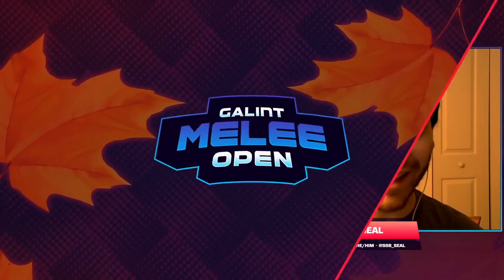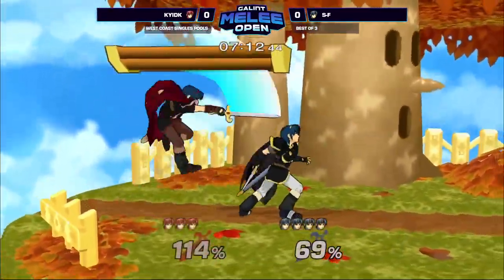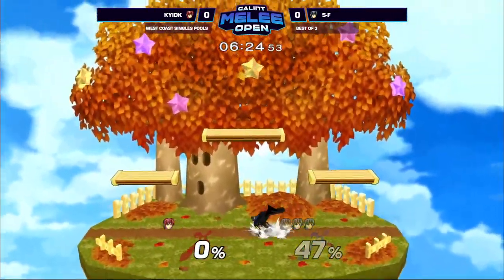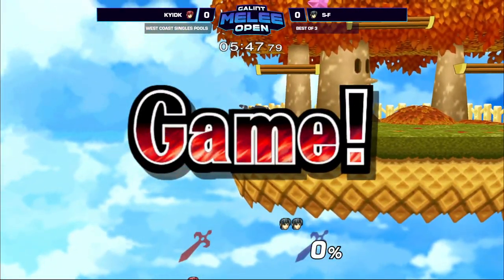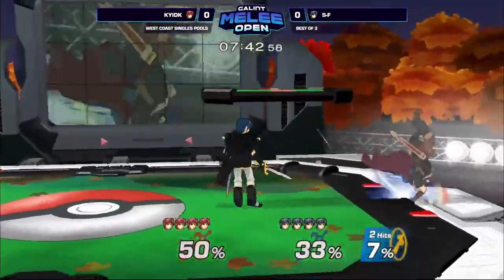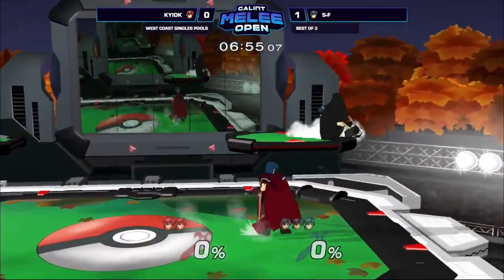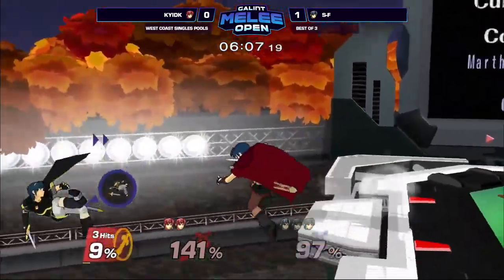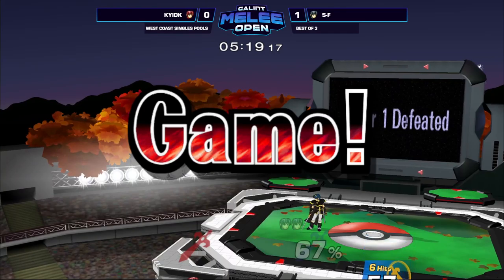kyidk (Marth) vs s-f (Marth) - West Coast Melee Pools - GMO Fall '22